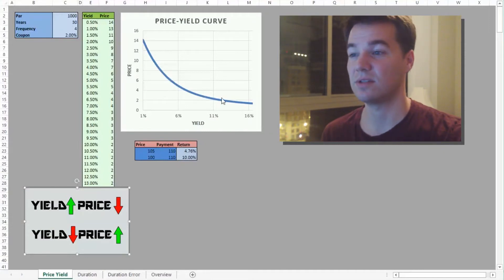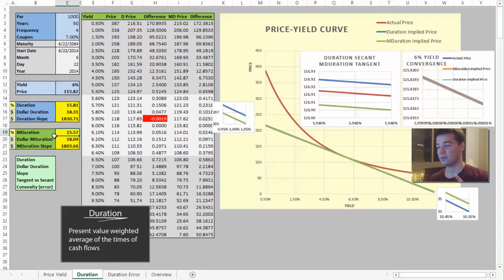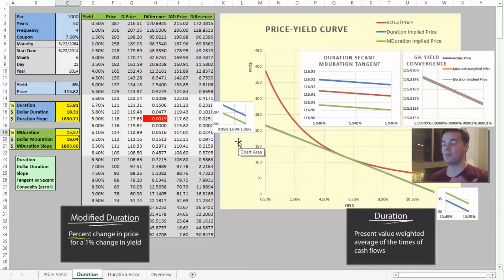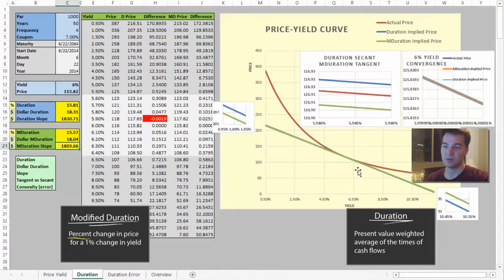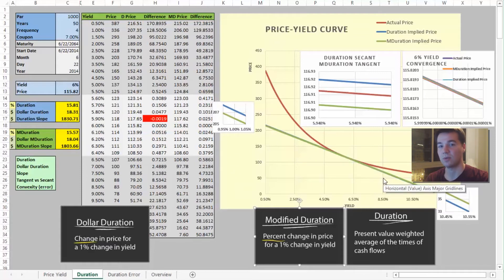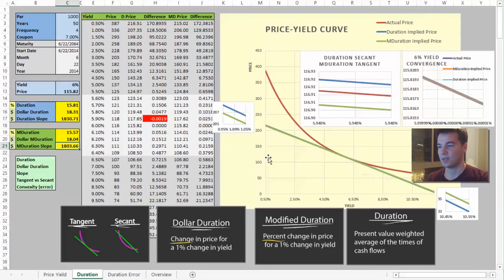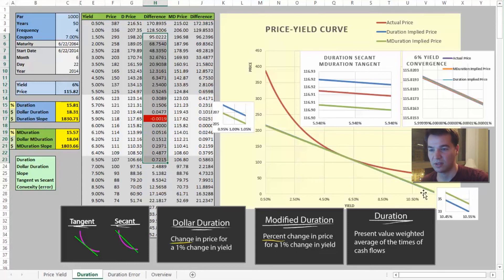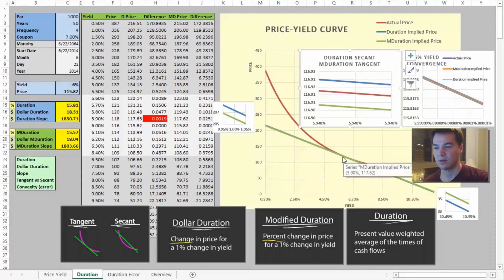Bond Duration and Convexity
(Sorry! never got to Part 2)

A thorough explanation of bond duration and convexity.  Combining the basics, the underlying math, a practical perspective on the relative size of duration error, and how to minimize duration error through convexity adjustments.